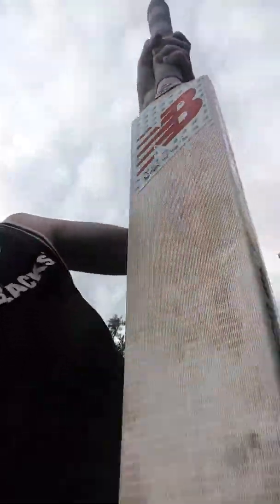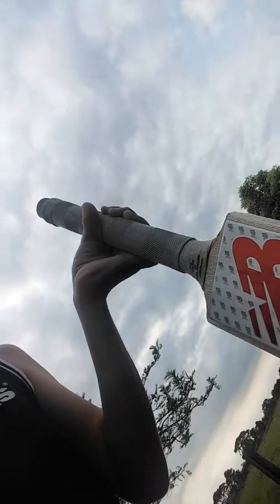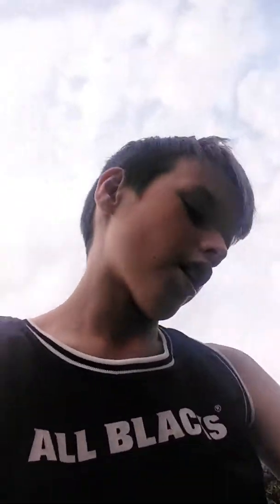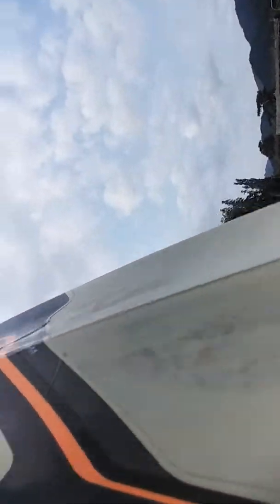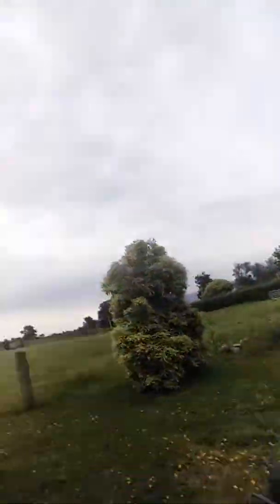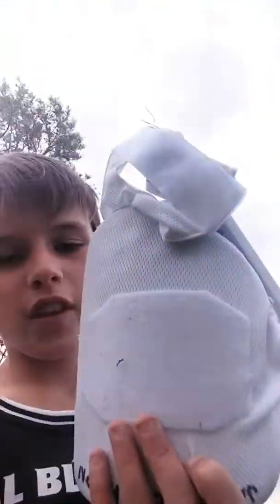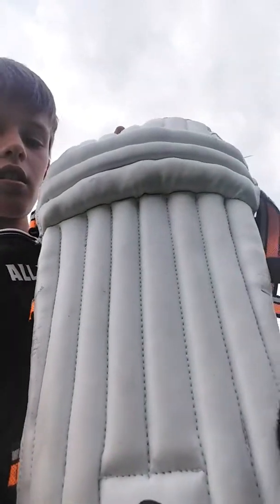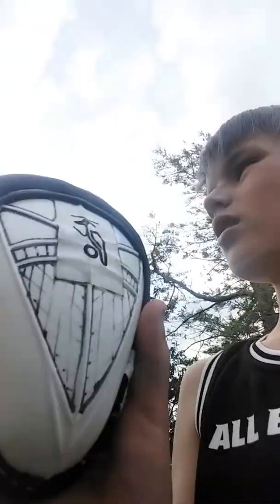Best cricket bag ever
Inside the world of a cricket bag